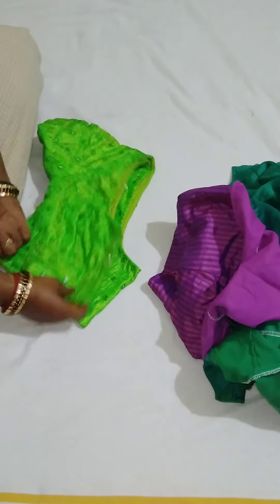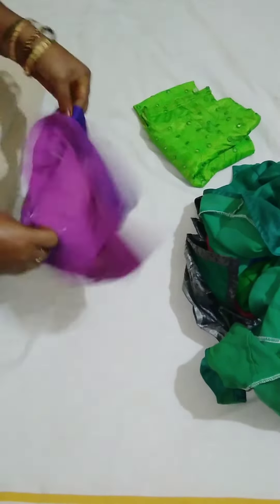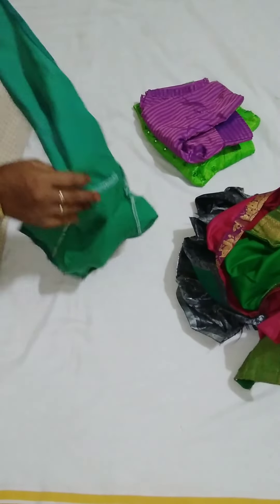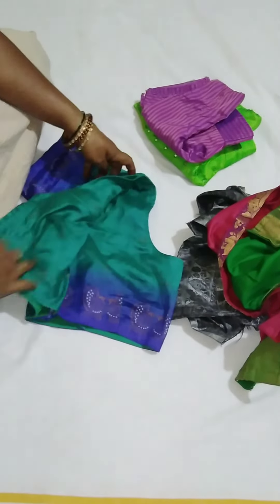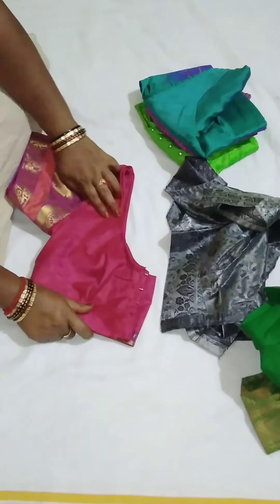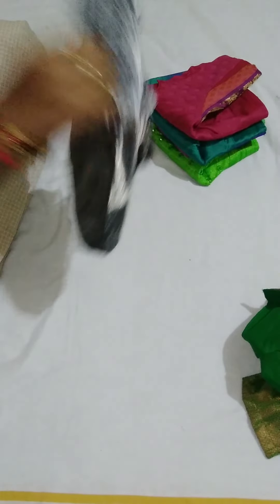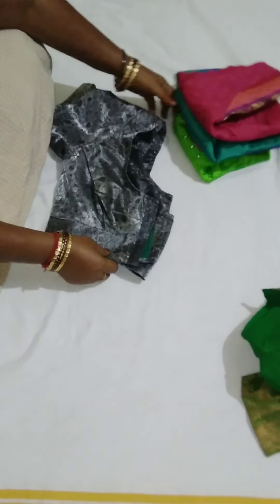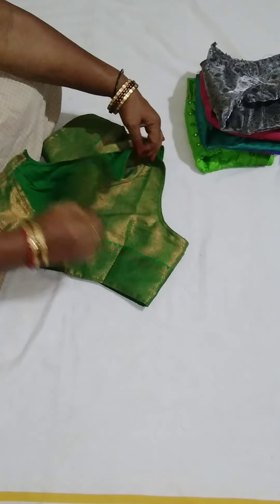ironing savings இப்படி செய்து பாருங்கள் உங்களுக்கு ரொம்பவும் பிடிக்கும்.